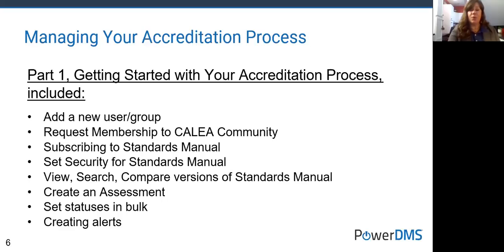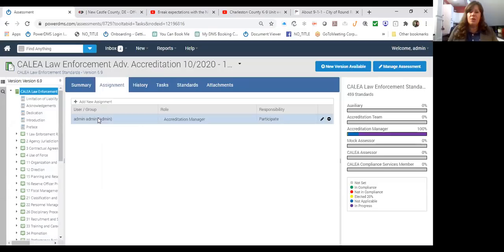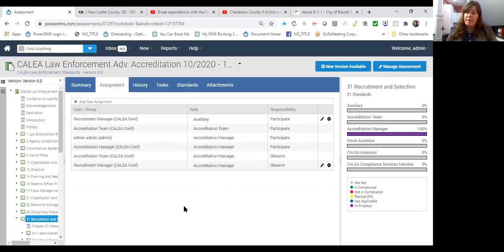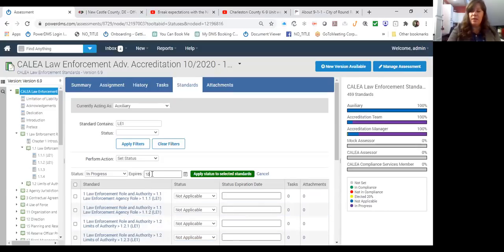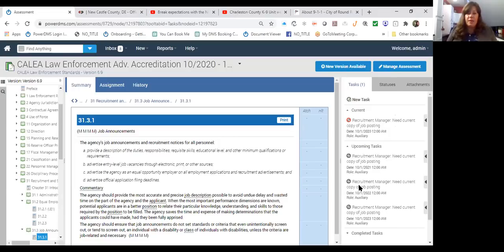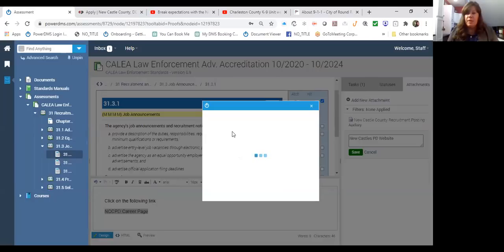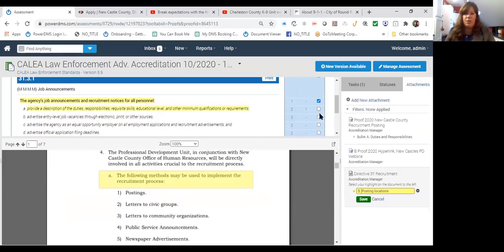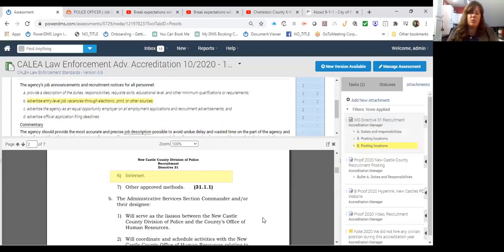PowerDMS Session 2: Managing Your Accreditation Process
This session is for agencies or Accreditation Managers who have already set up their Assessments and are managing their accreditation in PowerDMS. Topics include: adding attachments, creating highlights, creating tasks and setting statuses.

Esta sesión es para agencias o gerentes de acreditación que ya han configurado sus evaluaciones y están administrando su acreditación en PowerDMS. Los temas incluyen: agregar archivos adjuntos, crear resaltados, crear tareas y establecer estados.